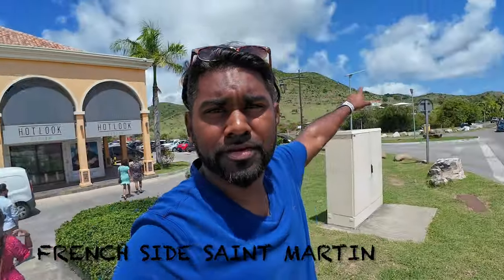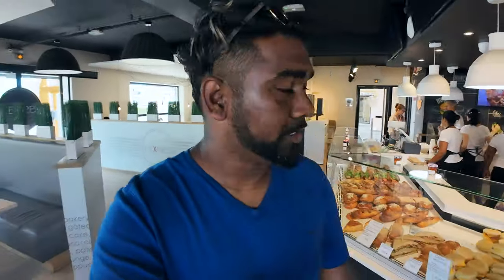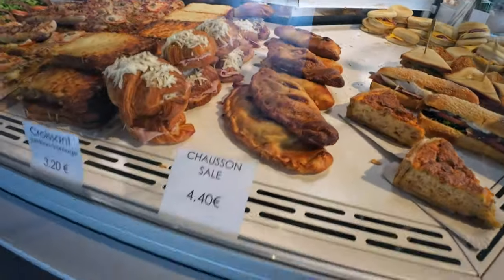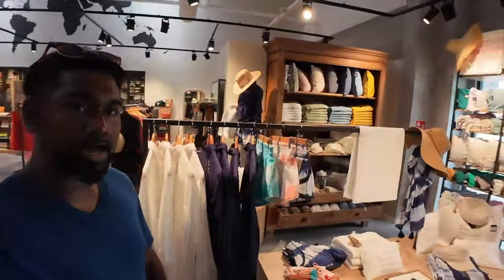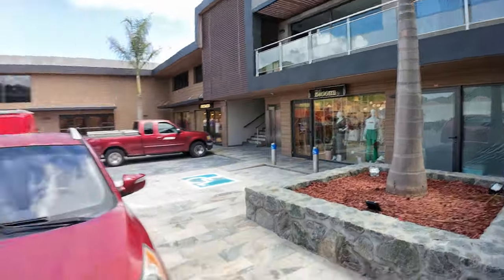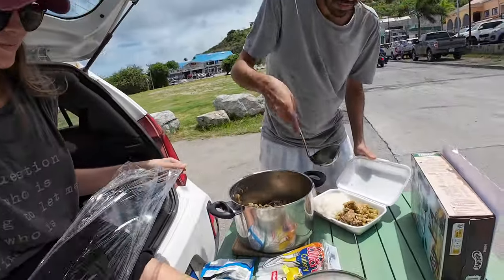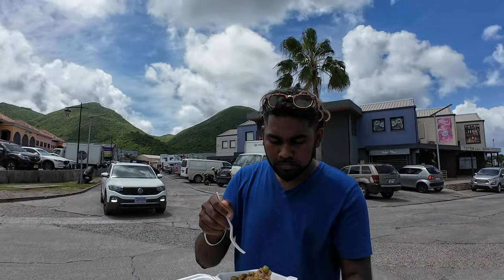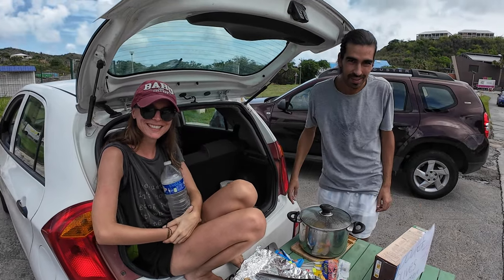How To Not Get Lost in French St Martin - Your Ultimate Guide!!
Join Robinhood with my link and we'll both pick our own free stock 🤝

Sint Maarten, part of the Kingdom of the Netherlands, is a country on the southern part of a Caribbean island shared with Saint Martin, a French overseas collectivity. Its natural features span lagoons, beaches and salt pans. The capital, Philipsburg, has cobblestone streets and colorful, colonial-style buildings lining its Front Street shopping area. The port is a popular cruise-ship stop.

Before 10 October 2010, Sint Maarten was known as the Island Territory of Sint Maarten (Dutch: Eilandgebied Sint Maarten), and was one of six (from 1986 five) island territories (eilandgebieden) that constituted the Netherlands Antilles.[6] Sint Maarten has the status of an overseas country and territory (OCT) and is not part of the European Union.

On 6 and 7 September 2017, the island was hit by Category 5 Hurricane Irma, which caused widespread and significant damage to buildings and infrastructure.[6]

With Saint Martin free again, both the Dutch and the French jumped at the chance to re-establish their settlements.[8] Dutch colonists came from St. Eustatius, while the French came from St. Kitts. After some initial conflict, both sides realized that neither would yield easily. Preferring to avoid an all-out war, they signed the Treaty of Concordia in 1648, which divided the island in two.[12] During the treaty's negotiation, the French had a fleet of naval ships off shore, which they used as a threat to bargain more land for themselves.[citation needed] In spite of the treaty, relations between the two sides were not always cordial. Between 1648 and 1816, conflicts changed the border sixteen times. The entire island came under effective French control from 1795 when Netherlands became a puppet state under the French Empire until 1815. In the end, the French came out ahead with 53 km2 (20 sq mi; 61%) against 34 km2 (13 sq mi; 39%) on the Dutch side

Widespread looting had started and a state of emergency was announced; some 230 soldiers from the Netherlands were patrolling. Additional Dutch troops were expected.[29] By 10 September, some 1,200 Americans had been evacuated to Puerto Rico from Sint Maarten by military aircraft during a time of looting and violence. On that date, Royal Caribbean International said that the company was sending its Adventure of the Seas to Saint-Martin and to St. Thomas to provide supplies and to offer evacuation services.[30]
Effects of Hurricane Irma

The port in Sint Maarten before Hurricane Irma

Damaged buildings in the wake of Hurricane Irma

shopping, shopping haul, shopping vlog, shopping spree, grocery shopping, target shopping, shopping vlogs
shop with me, come hygiene shopping with me, shopping challenge, shopping for 24 hours, 24 hour shopping challenge, makeup shopping, shopping cart, shopping video, let's go self care + hygiene shopping at, target, lets go self care+makeup shopping at ulta beauty!, self care shopping at ulta
, lets go self care + makeup shopping at ulta, let's go self care+makeup ,shopping at ulta, self care shopping, come shopping with me
mall shopping vlog
mall shopping spree
saint maarten
sint maarten
st. maarten
st maarten
maho beach
saint Martin
st. Martin
saint maarten
sint maarten
st. maarten
st maarten
maho beach
saint Martin
st. Martin
st Martin
sxm
things to do in st maarten
st Martin
sxm